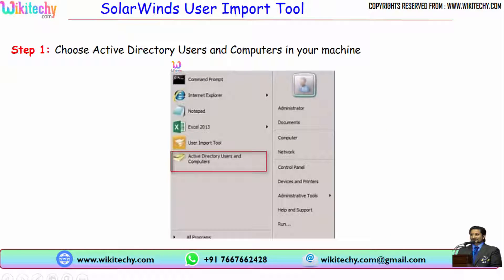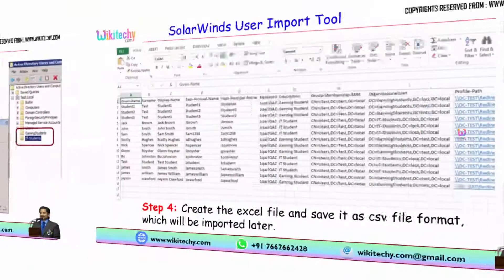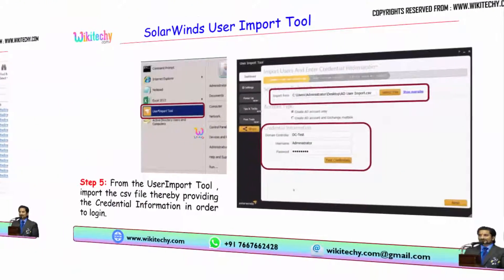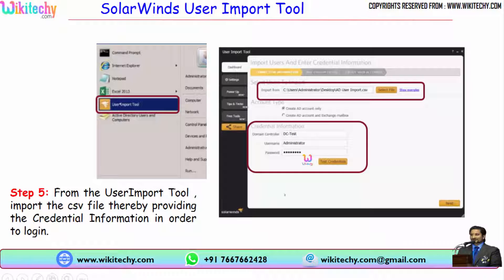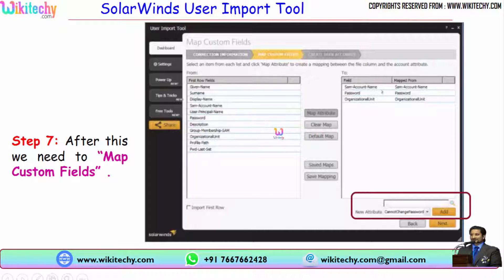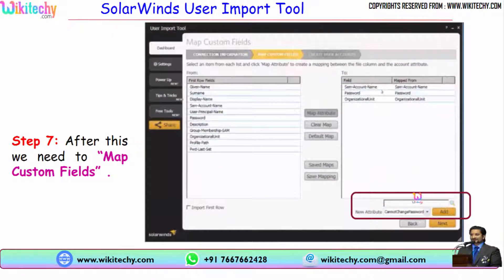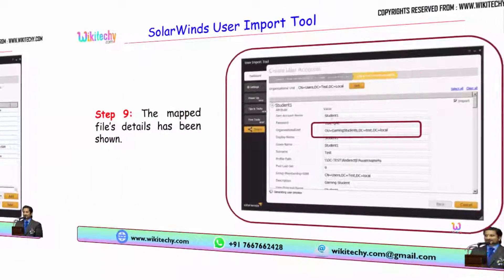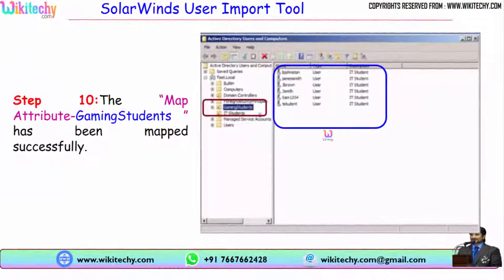solarwinds user import tool step by step procedure | solarwinds part 2 | active directory videos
solarwinds part 2 solarwinds user import tool step by step procedure active directory online videos

SolarWinds Introduces Free Tools for Use With Microsoft Active Directory

solarwinds demo
solarwinds monitoring tool
solarwinds architecture
solarwinds application monitoring
solarwinds administrator
solarwinds architecture diagram
solarwinds alternative
what is a solarwinds element
solarwinds benefits
solarwinds basics
solarwinds careers
solarwinds free tools
solarwinds features
solarwinds monitoring tool interview questions
solarwinds orion demo
solar winds monitoring tool
solar winds monitoring tool tutorial
solar winds tutorial
solar winds basic
solar winds demo
solar winds database
solar winds tool
active directory interview questions
active directory domain services
active directory interview questions and answers
active directory definition
active directory basics
active directory architecture
active directory attributes
active directory benefits
active directory concepts
active directory components
active directory features
solarwinds active directory authentication
solarwinds active directory import tool
solarwinds active directory tools
solarwinds active directory free tools
solarwinds user import tool interview questions
what is solarwinds
solarwinds definition
What is Active Directory and how is it used?
What is an Active Directory domain services?
What is a forest in Active Directory?
What does it mean ad?
Active Directory Monitoring
Easy Active Directory Administration with Free Tools
SolarWinds IT Management Software & Monitoring Tools
Server & Application Performance Monitoring
About SolarWinds
Inactive Computer Account Removal Tool
User Import Tool
Diagnostic Tool
WMI Monitor
Top 15 SolarWinds Interview Questions and Answers
SolarWinds Interview Questions and Tips
SolarWinds Interview Questions
Interview with SolarWind
Technical Support Interview Questions and Answers
solar winds user import tool step by step procedure